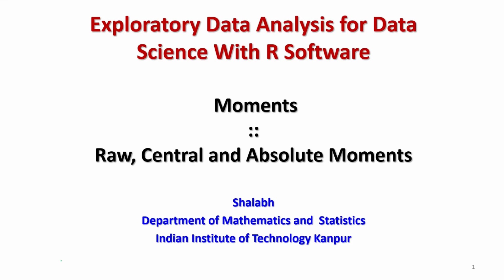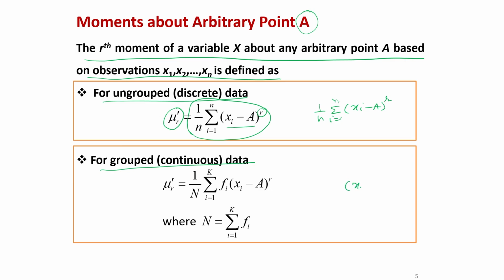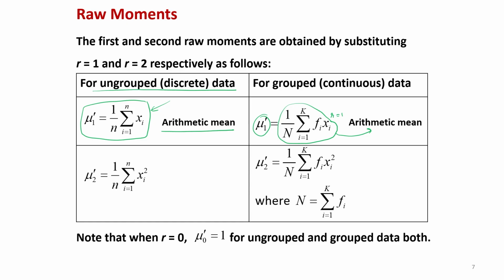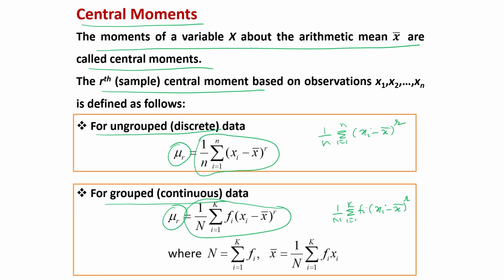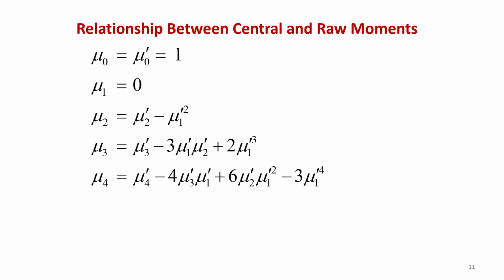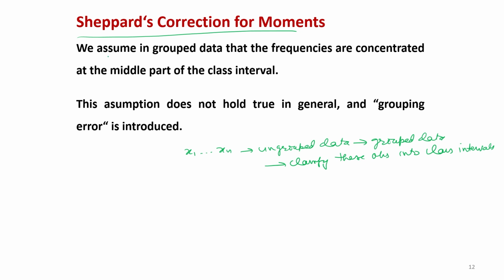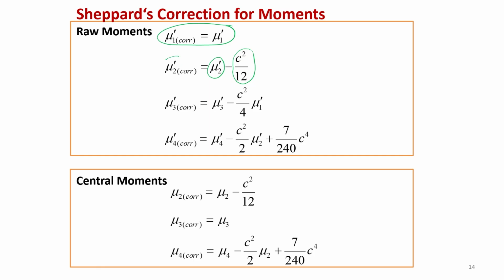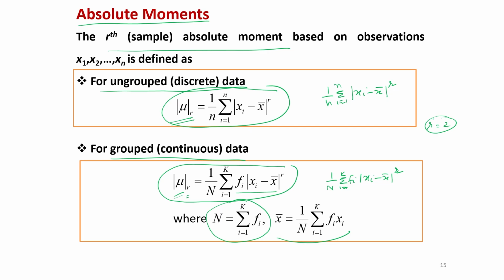Lecture 34 : Moments- Raw, Central and Absolute Moments